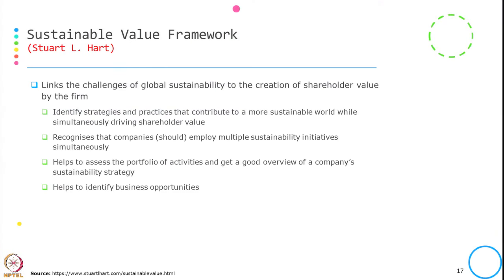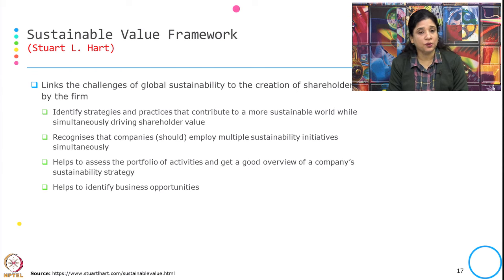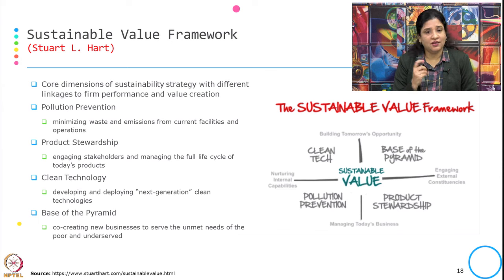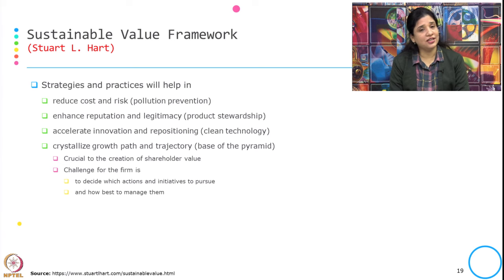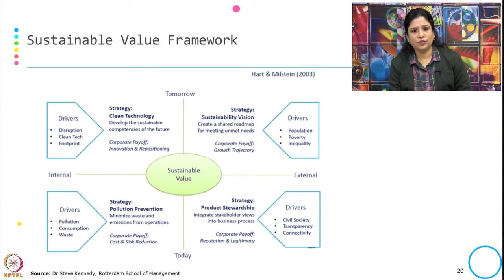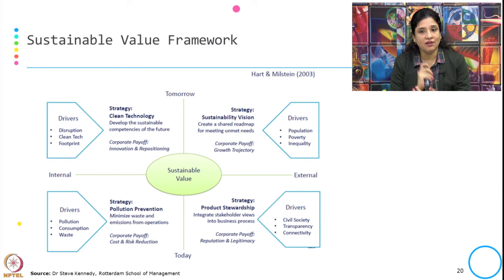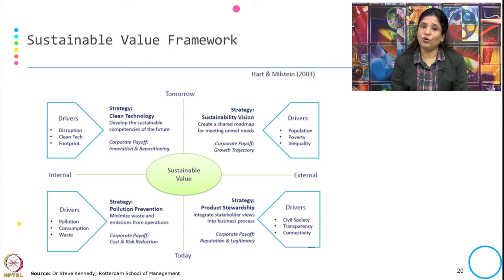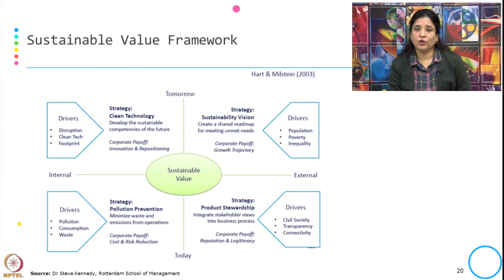Week 4-Lecture 31 : Sustainable Value Framework